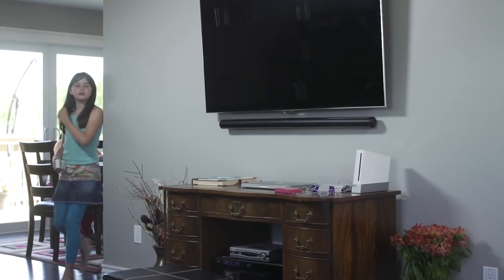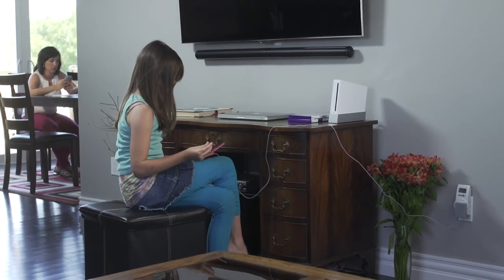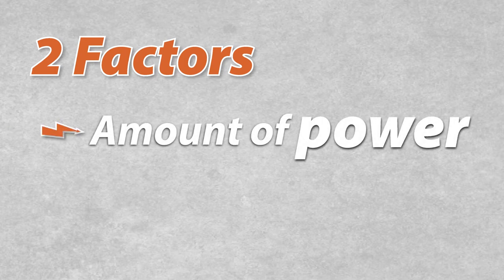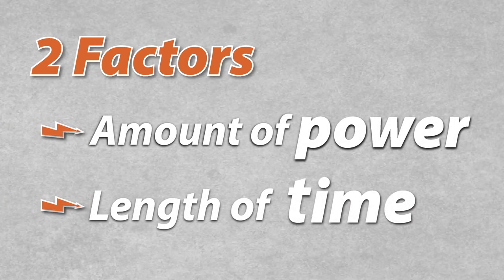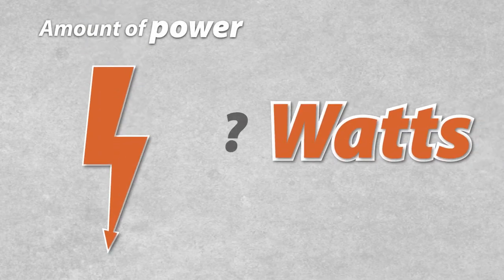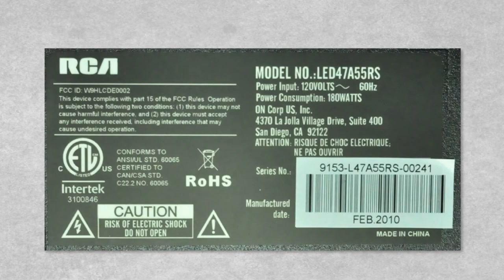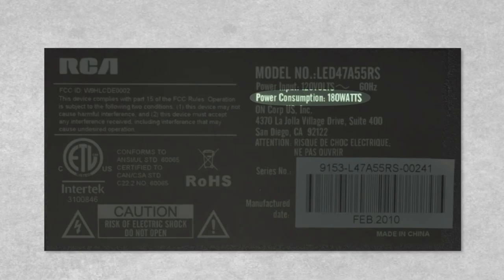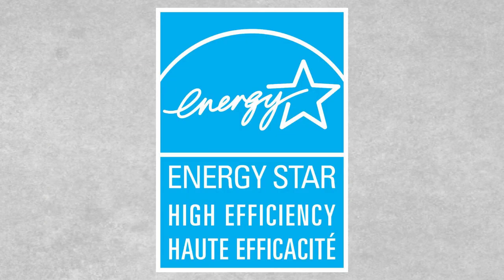NB Power - Saving energy with appliances that use less power.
Outreach Productions was asked to produce a series of videos that give good, common sense tips on how to conserve energy and save money. This video demonstrates how  using certified appliances can bring savings to your household.